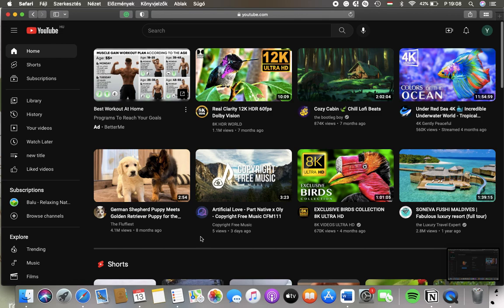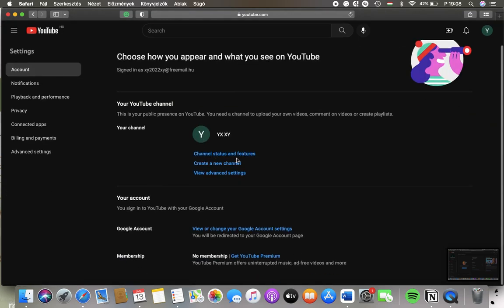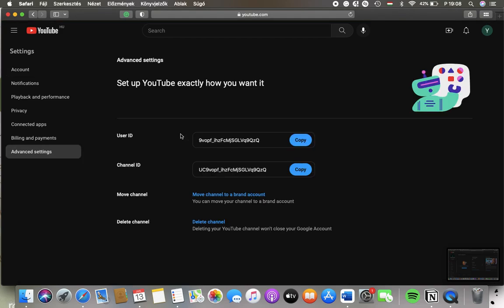How to check out your channel and user ID on YouTube?